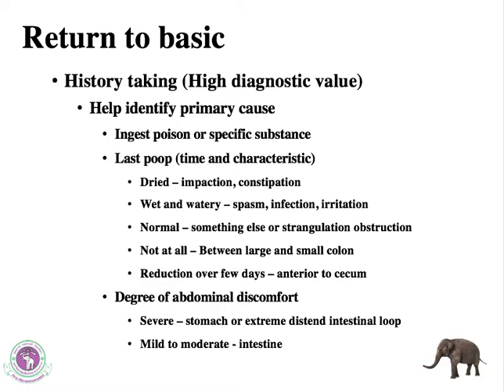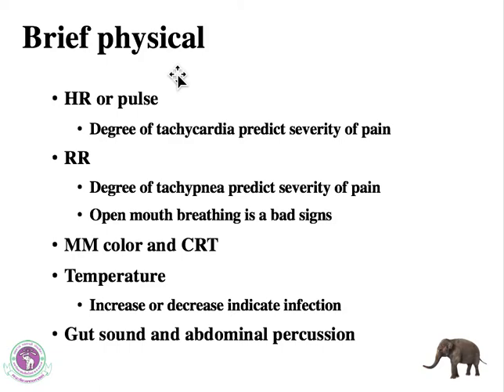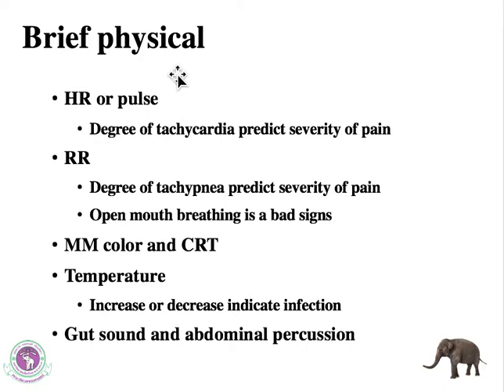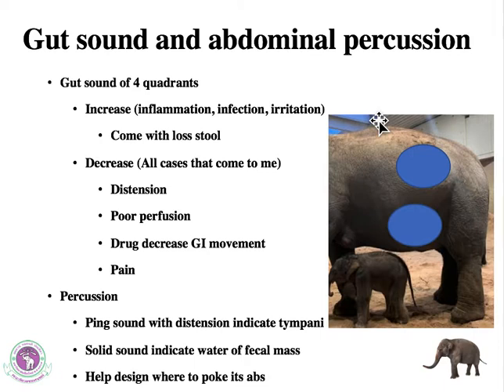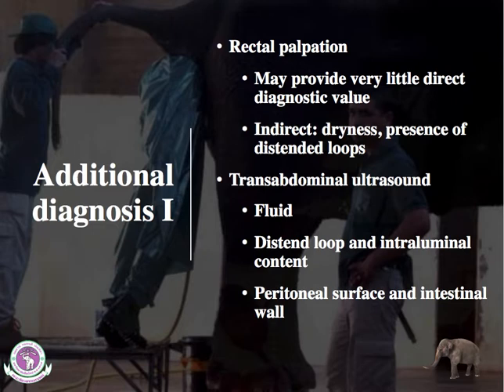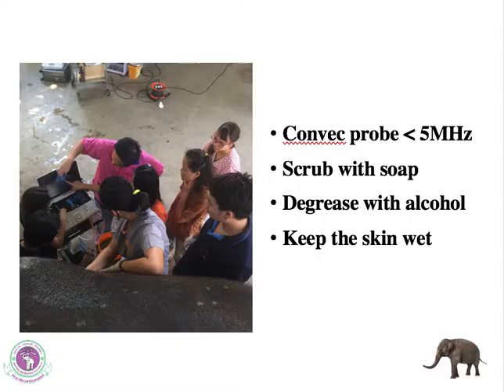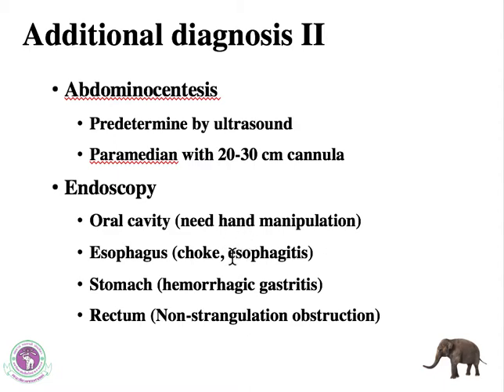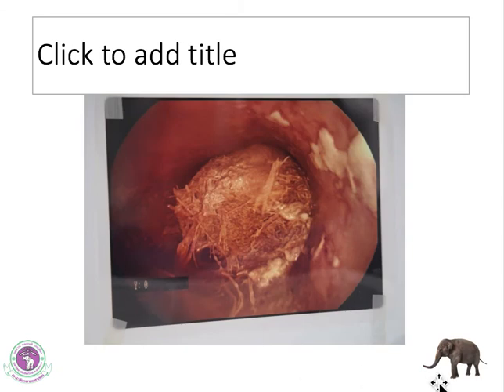WU Colic Epic 6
WU international workshop for elephant medicine and surgery. September 2020
Diagnosis of colic in elephant